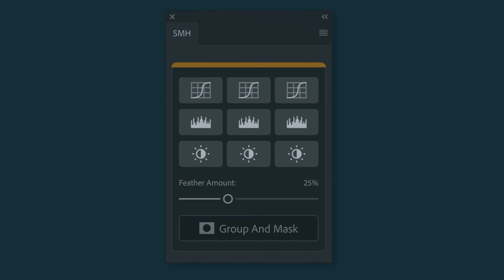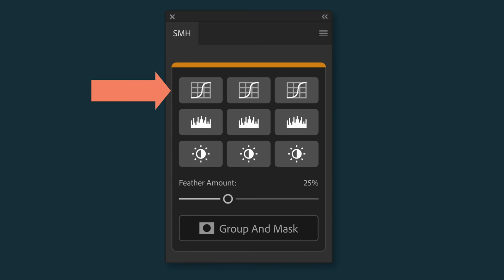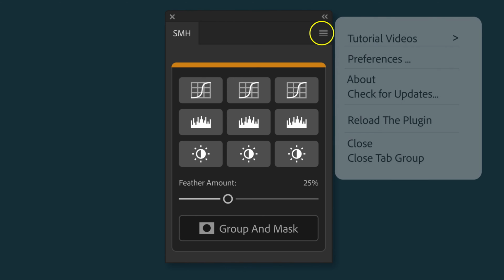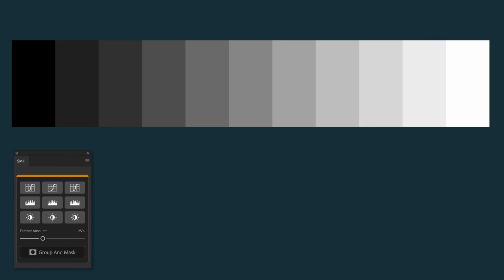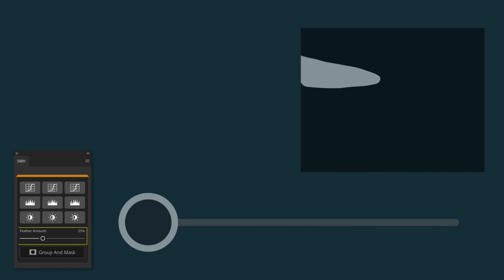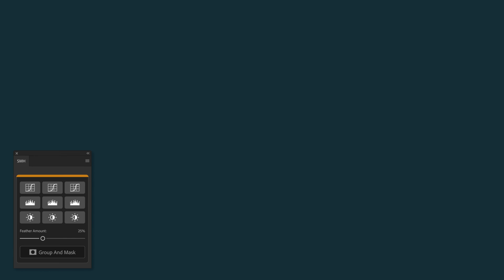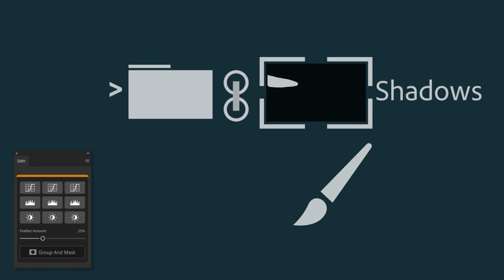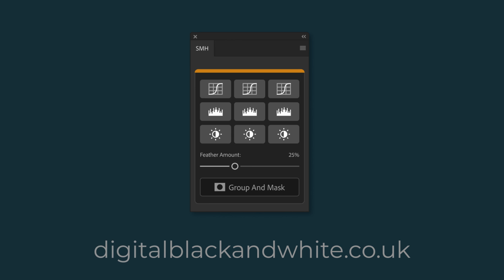Shadows Mid-Tones Highlights Adobe Photoshop Plugin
The Shadows Mid-tones - Highlights Photoshop Plugin will give you quick access to the shadows mid-tones or highlights for editing.

Your contributions helped me make these learning videos.